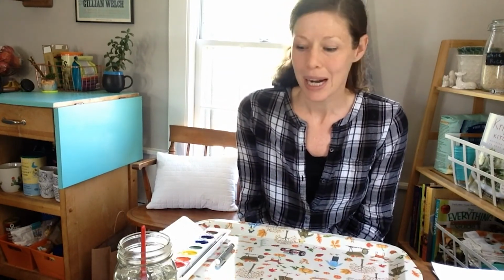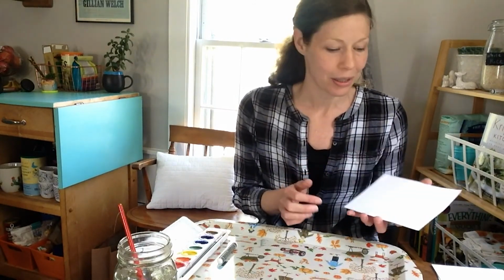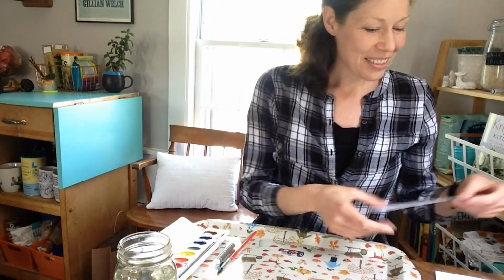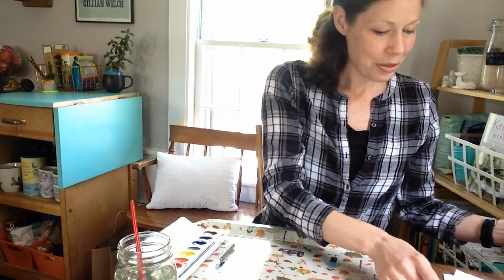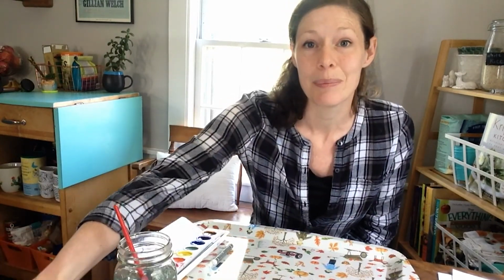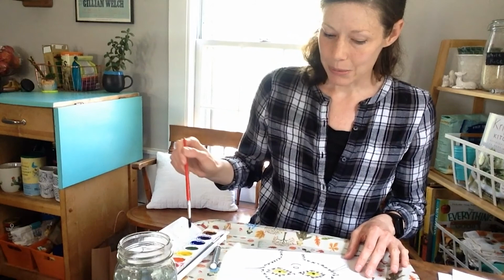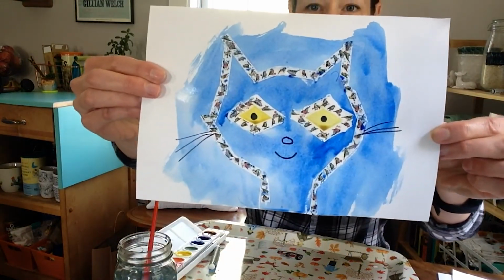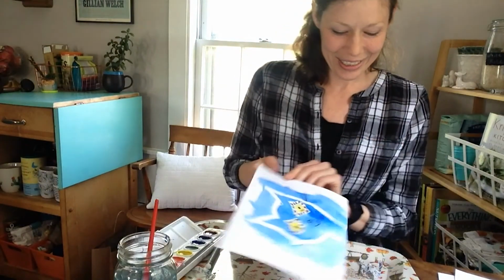Pete the Cat Craft: Painting Guessing Game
If you are a fan of any Pete the Cat books, you know that Pete the Cat LOVES his white shoes, and his red shoes, and his blue shoes! He is even okay with his wet shoes! This video will walk you through setting up an art project guessing game, where kids can guess what Pete stepped in to change the color of his shoes.